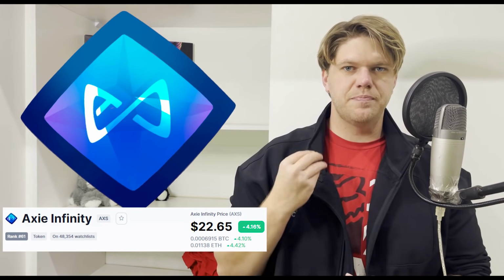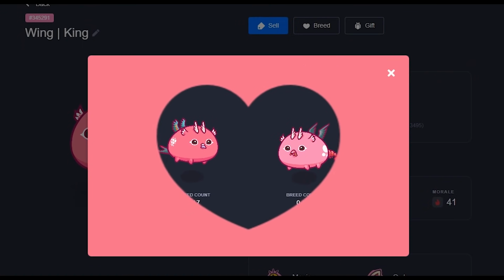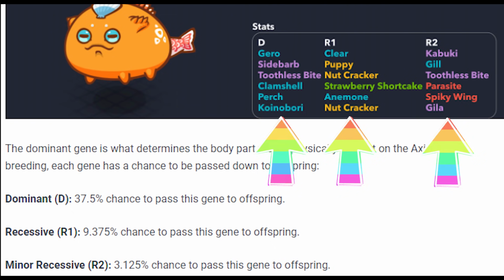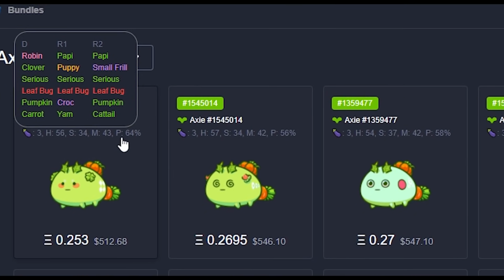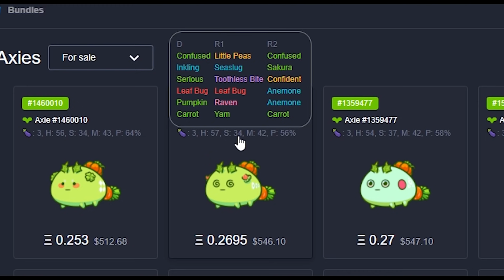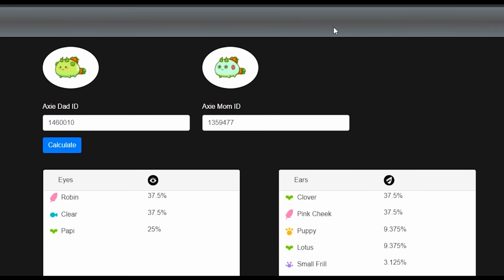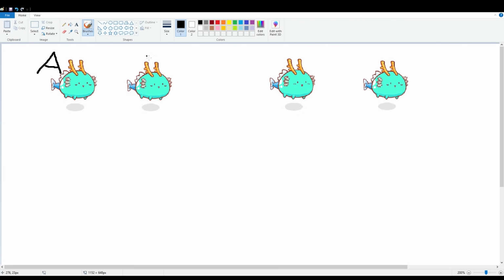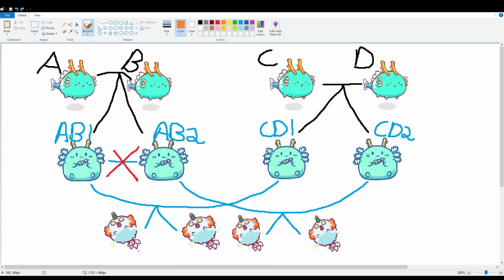Earn EXPONENTIALLY with BREEDING 101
Axie Infinity's cost of breeding, a guide to genes, and how to set up a self-funded breeding network. Everything you need to know to start breeding for scholarships!

Struggling with the Axie Infinity server? Try using the best VPN

Want to start creating Youtube content for Axie Infinity? Any aspiring Youtubers best friend